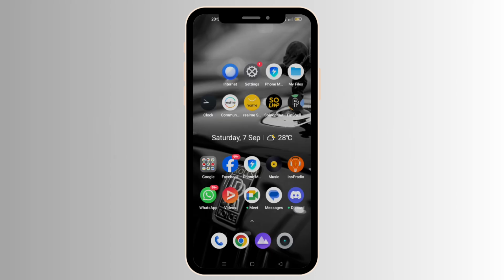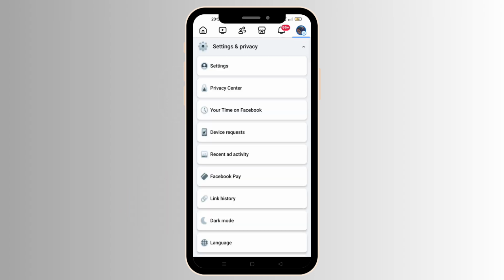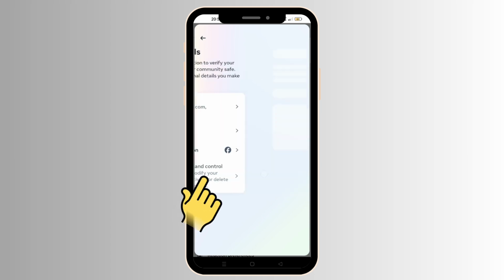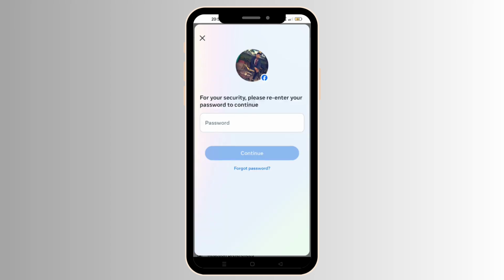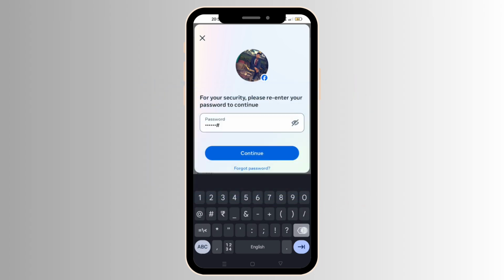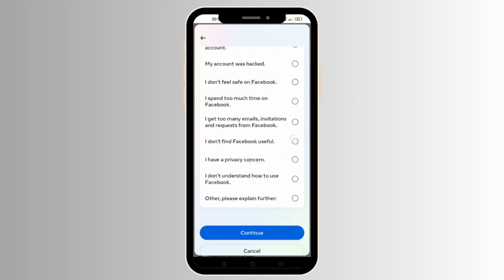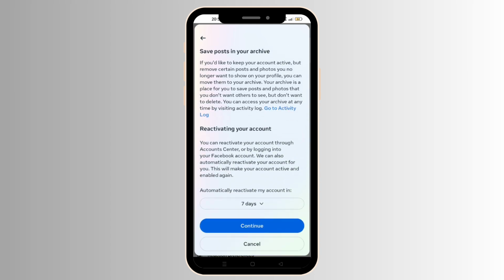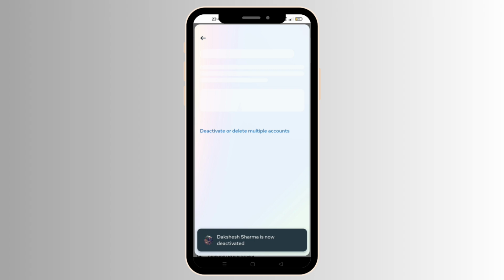How to Deactivate Facebook Account | Deactivate Facebook 2024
How to deactivate facebook account | deactivate facebook account 2024

Hey everyone what's up. In this step-by-step tutorial, I'll show you how to deactivate your Facebook account in just a few minutes. This is a perfect solution if you want to temporarily step away from the facebook platform while keeping your profile, posts, and settings intact for when you're ready to return.

In this video, you'll learn:

How to find the deactivation option in your Facebook settings